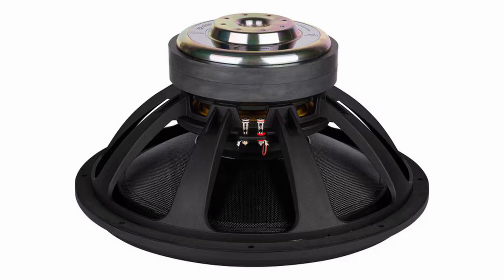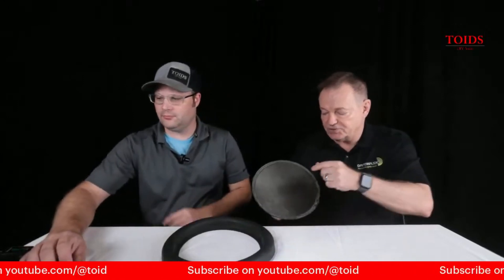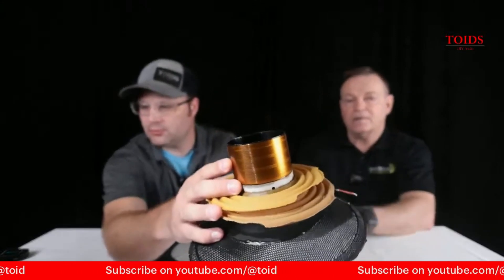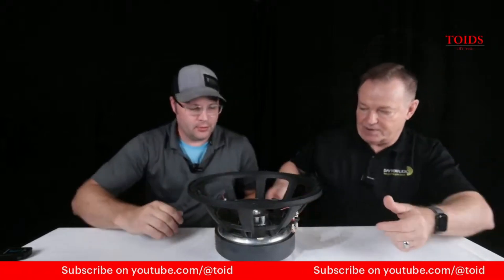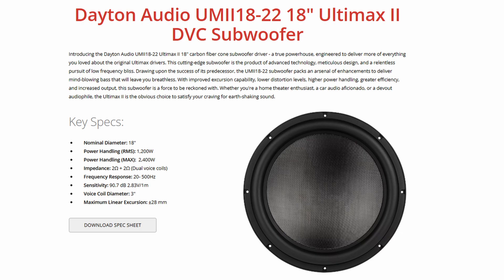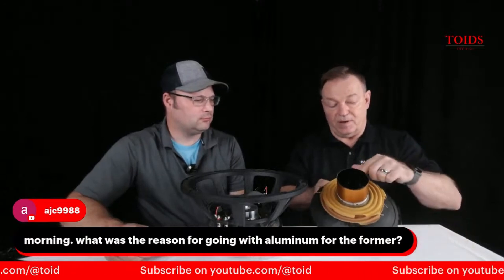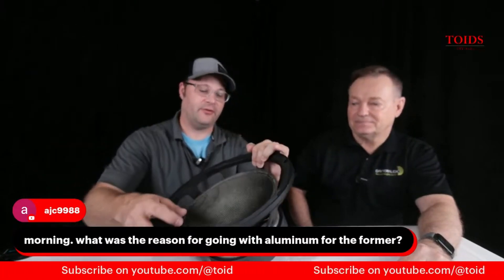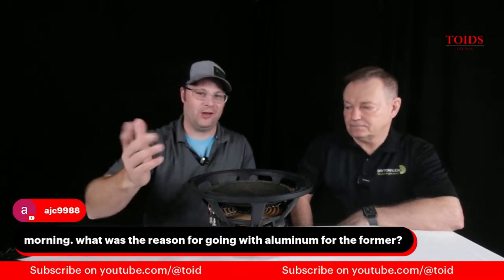Louder, Better, Cheaper! In Depth Look at the New Ultimax Subwoofers!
Today we will be going live from Parts Express Speaker Design Competition to show you the new and Innovative products that are coming out from Parts Express.  Make sure to be there so you can ask the engineers your questions!

Amazon Worldwide